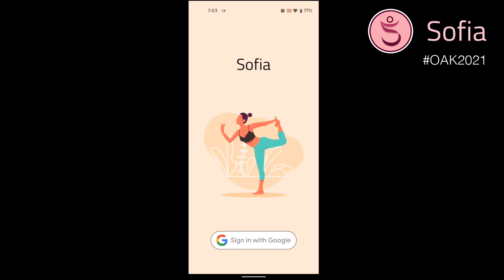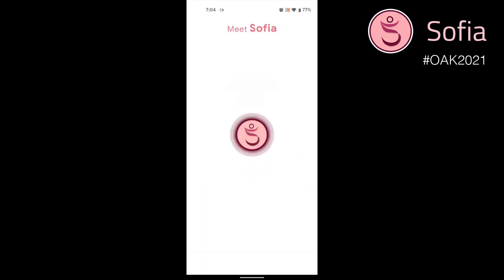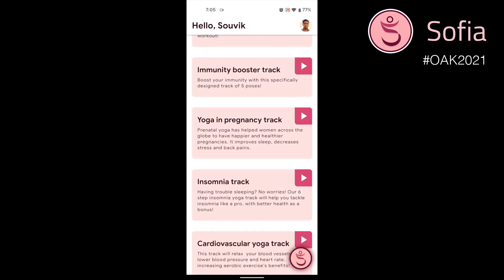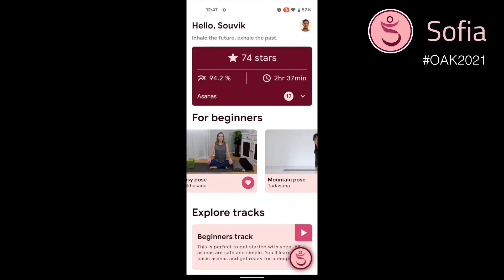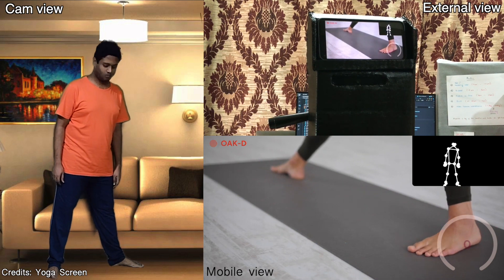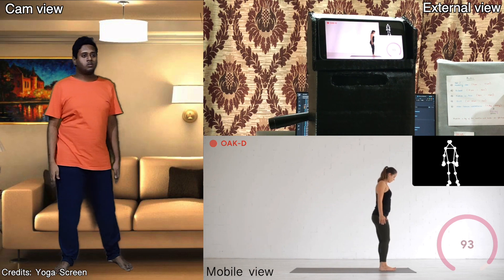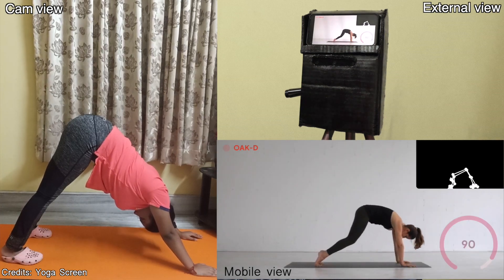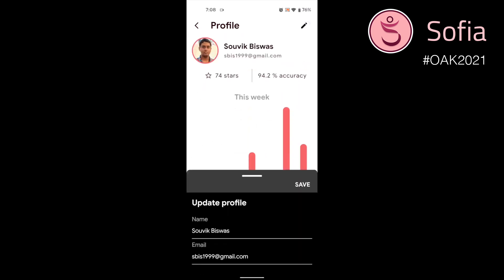Team Calcutta Devs - Sofia, AI powered yoga instructor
From OpenCV AI Competition 2021